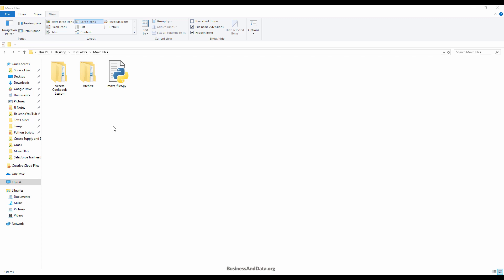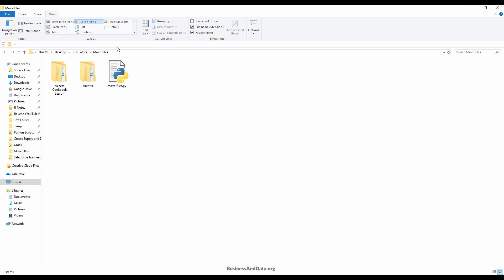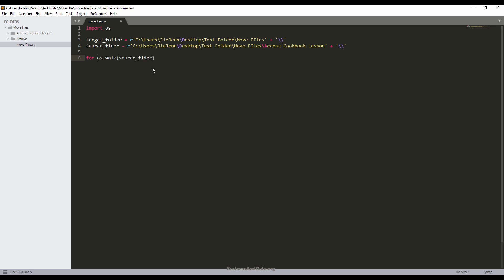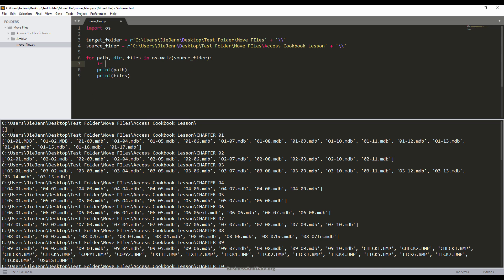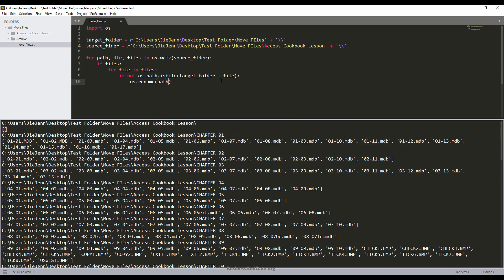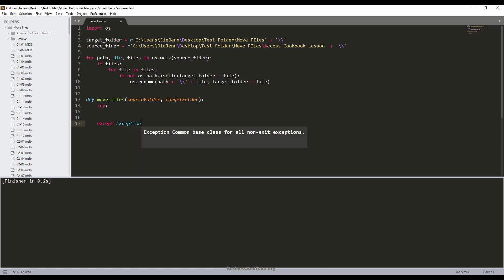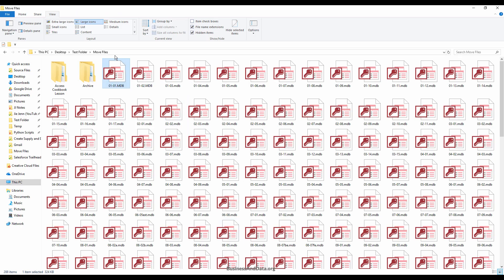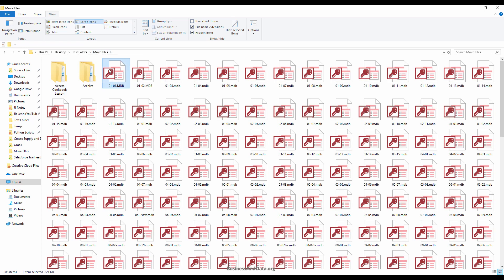How to move files in a folder and its sub-directory folders to a target folder in Python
File management is something that we deal with almost everyday. Imaging one day you have to move all the files from some folders and its child folders to a specific folder, and imaging you have to do it one-by-one for many folders. In this video I will show you how to write a Python script to automate the process.